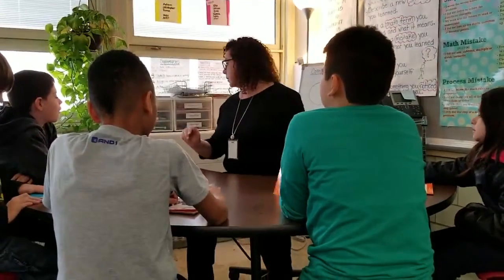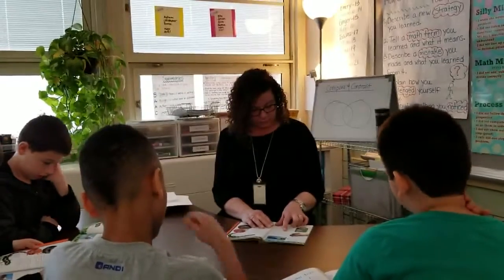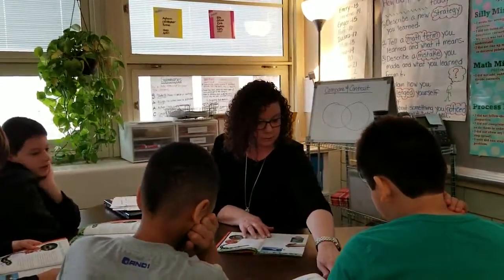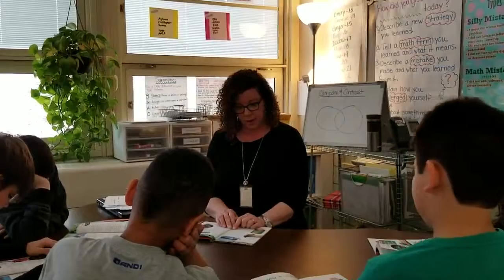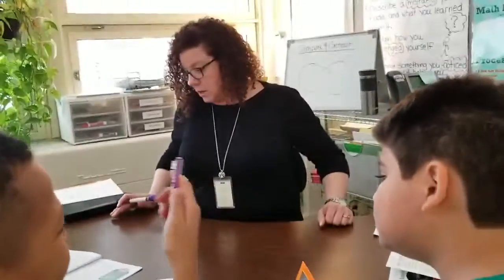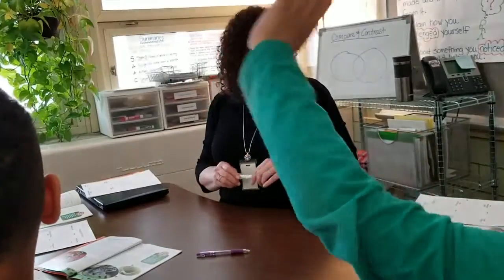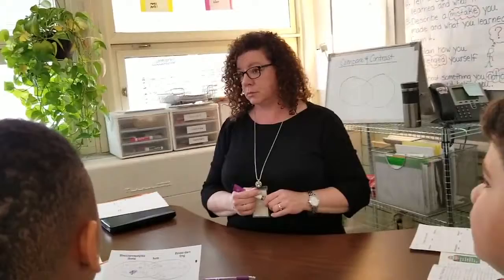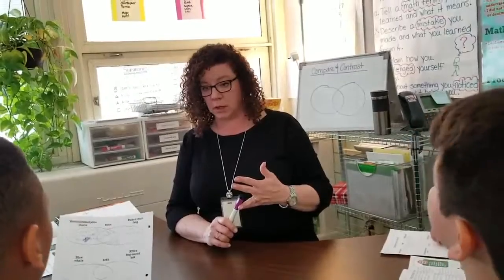Ostrom Small Group Guided Reading